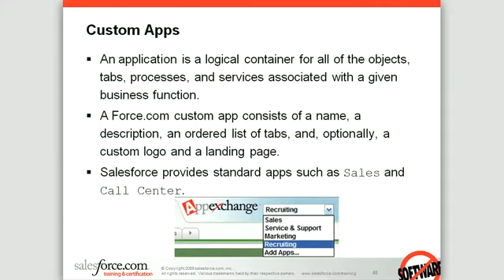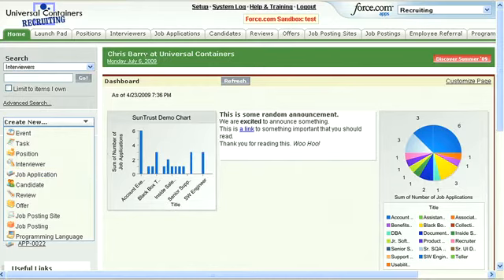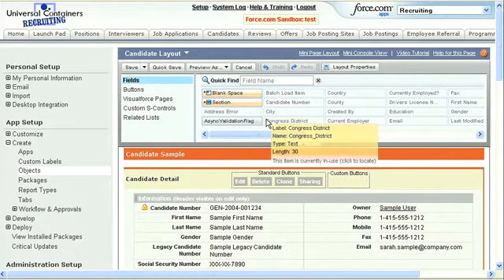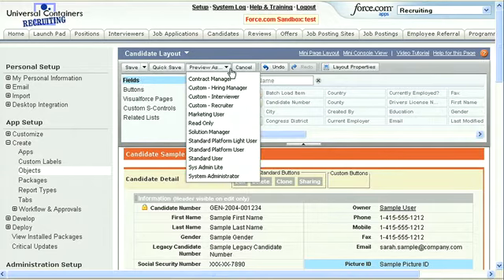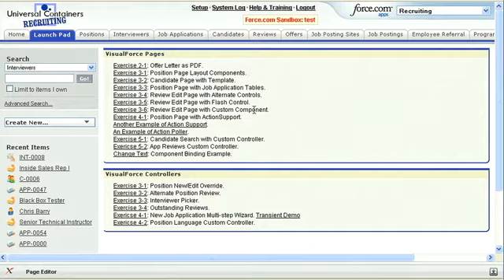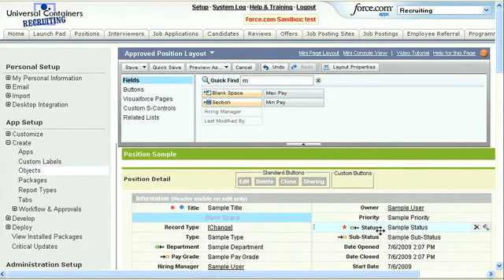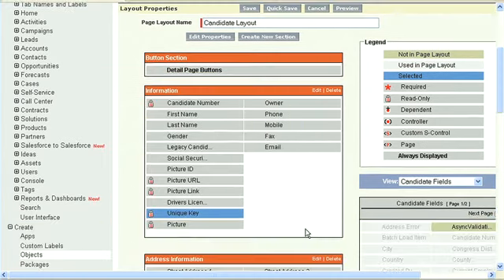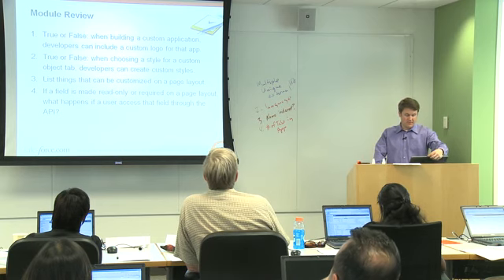sfdc 401 004 building user interface